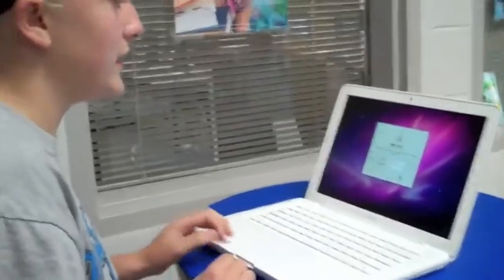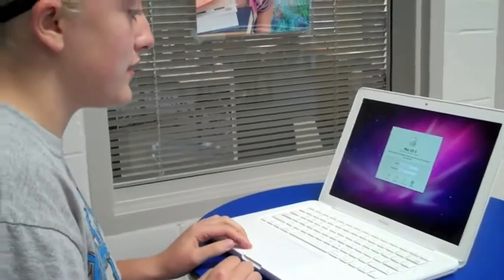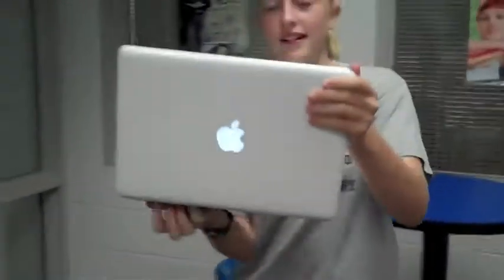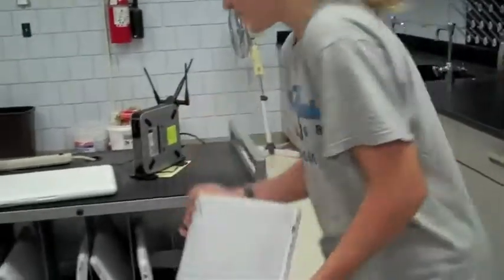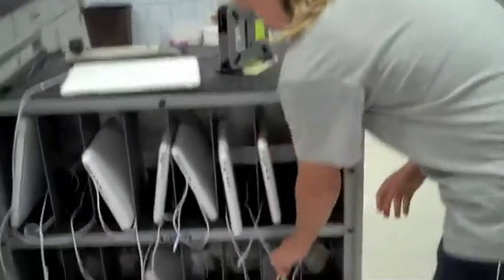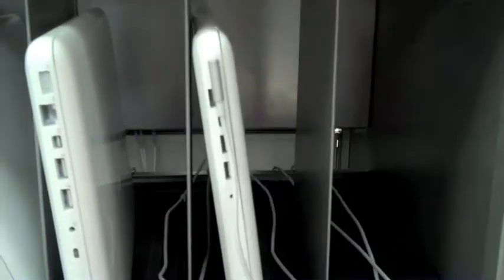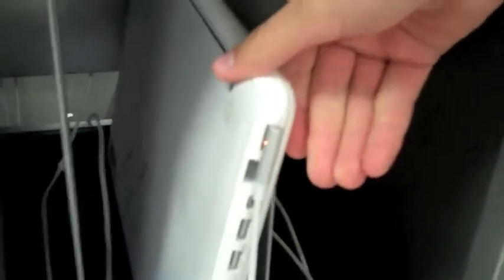How To Care for Your New MacBook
Tutorial on how to use/care for our new macbook computers.